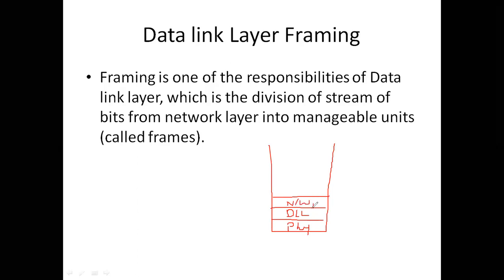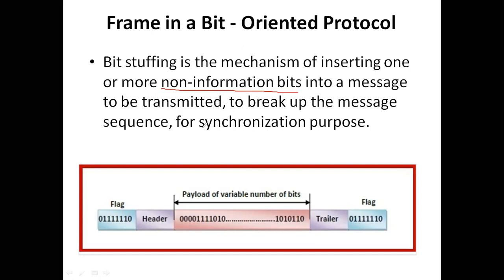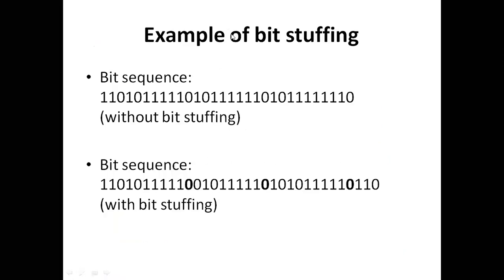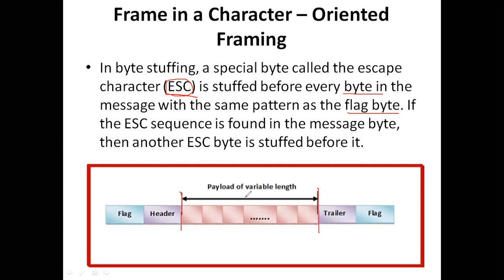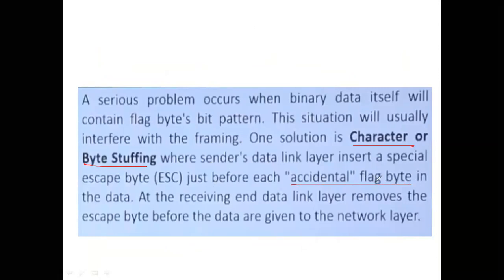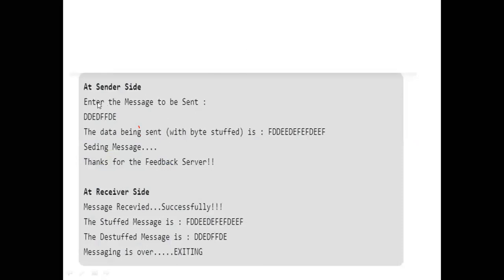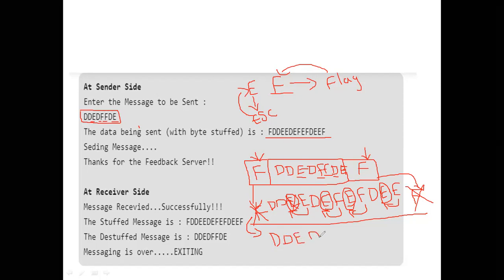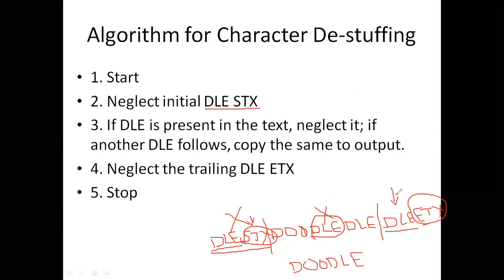Bit stuffing and character stuffing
Bit stuffing and character stuffing using C language with an explanation.